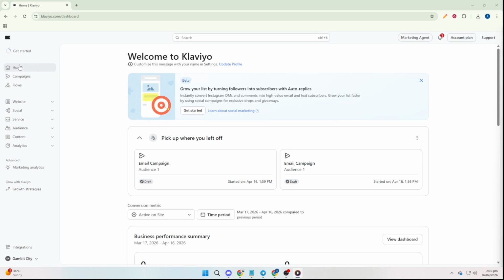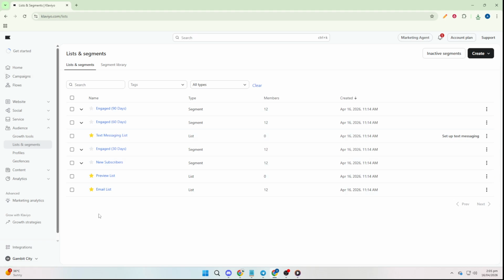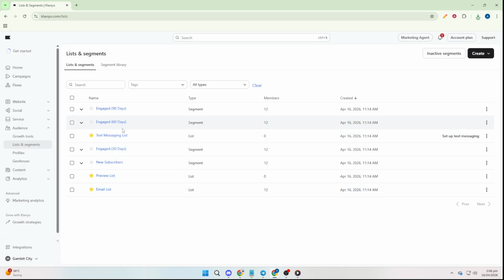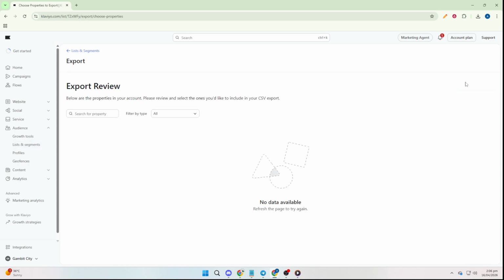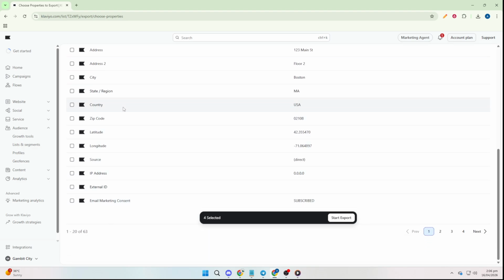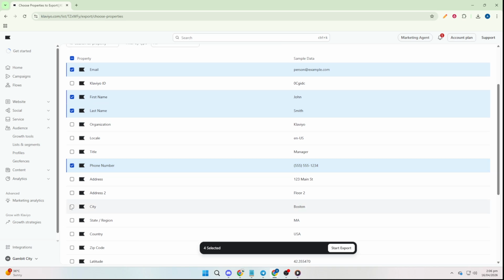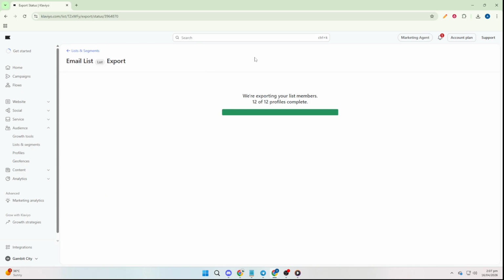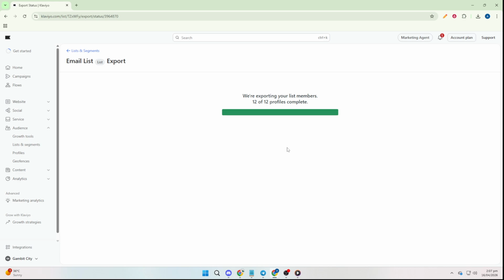How To Download Your Email Contact List From Klaviyo (Quick Guide 2026)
In This Quick Klaviyo Tutorial, You’ll Learn Exactly How To Download Your Email Contact List From Klaviyo In 2026. Whether You Need To Back Up Customer Data, Migrate To Another Platform, Analyze Subscriber Information, Or Create Reports, This Guide Covers Everything You Need To Know.

🔹 What You’ll Learn:
-How To Download Your Email Contact List From Klaviyo Step By Step
-How To Download Segments For Reporting And Analysis
-How To Back Up Important Marketing Assets And Customer Records
-How To Prepare Contact Lists For Platform Migration
-How To Troubleshoot Common Export Issues
-Common Mistakes Users Make When Exporting Contact Lists

💡 Pro Tip: Regularly Export And Back Up Important Subscriber Data To Protect Against Unexpected Account Issues.

By The End Of This Video, You’ll Know Exactly How To Download Your Email Contact List From Klaviyo In 2026.